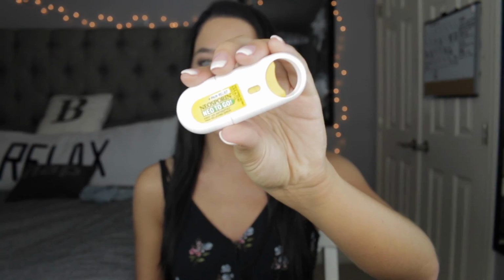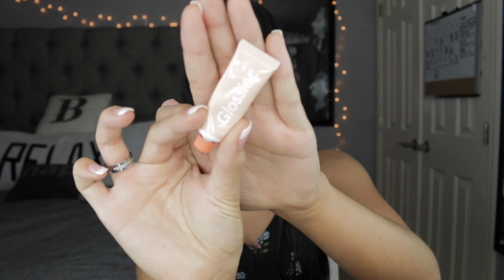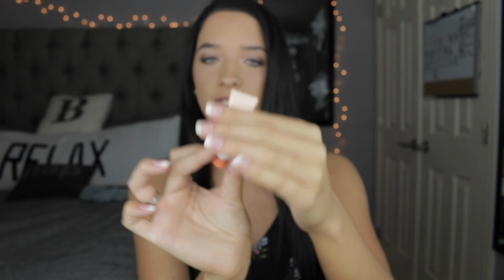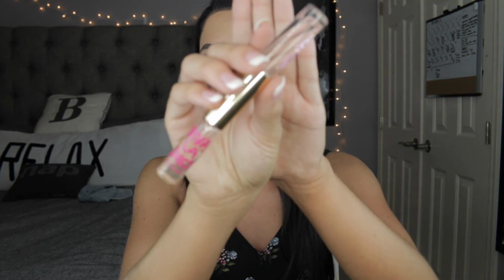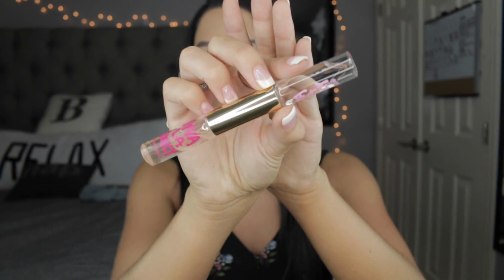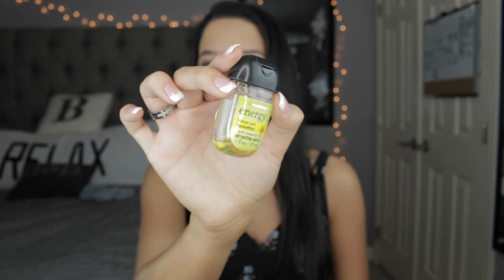Back To School: Emergency Kit For Girls 2018!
Hey guys! Welcome to the first video in this year’s back to school series!!
Today I show you guys what I keep inside my emergency kit for school! Thumbs up if you enjoy!!:)

  I hope you guys enjoy the first video in my back to school series this year! I absolutely love filming emergency kit for girls videos each year because I am always updating my kit! 🙂

 If you liked this video, check out previous years emergency kit for girls videos here:

Hey everyone! My name is Brianna and I have a passion for all things beauty and fashion. I've been making beauty videos for 5 years now and I love it! I upload weekly and my most popular series on my channel is my Back To School series that I do annually!

back to school , briannaxbeautyx , back to school supplies haul , back to school clothing haul , emergency kit for girls